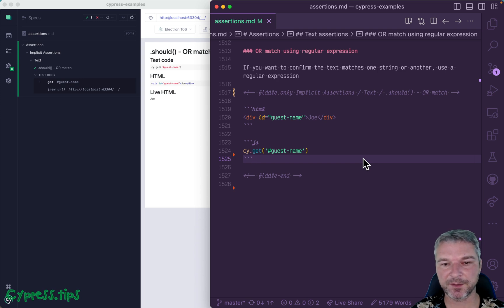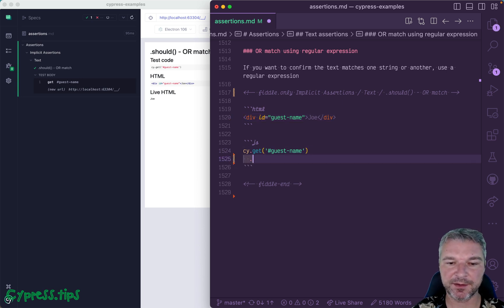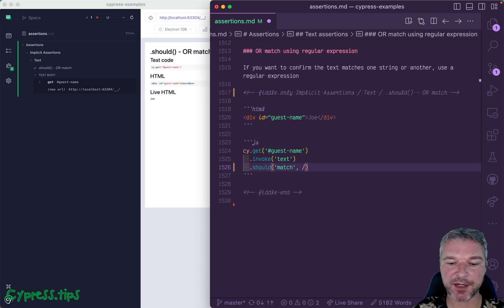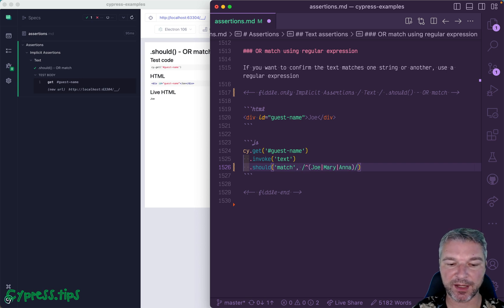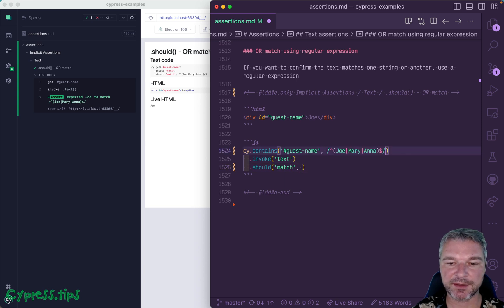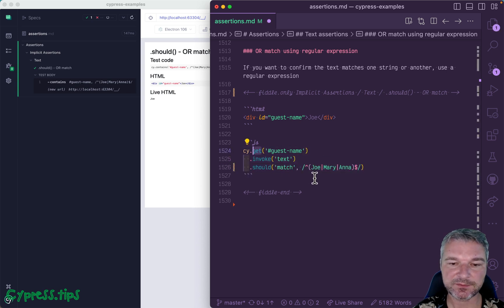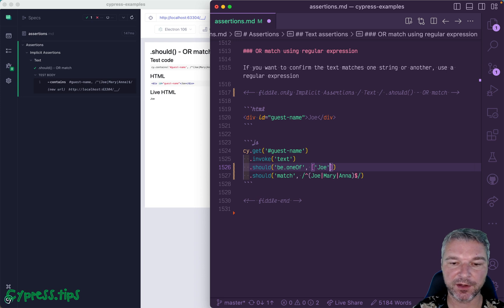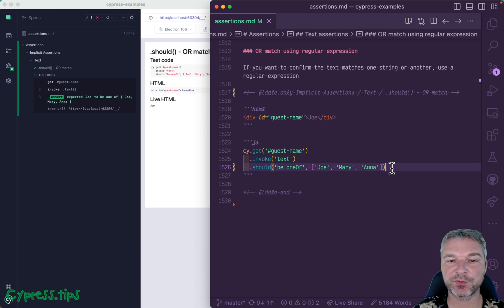Compare Text In An Element Against Several Possible Values Using oneOf Assertion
You can confirm an element has text that matches string A OR string B OR string C etc using the Chai "oneOf" assertion.
cy.get('guest-name')
  .invoke('text')
  .should('be.oneOf', ['Joe', 'Mary', 'Anna'])
I prefer the above code to a regular expression.